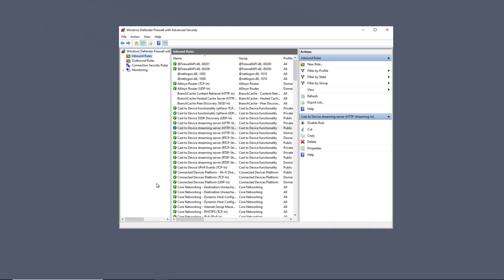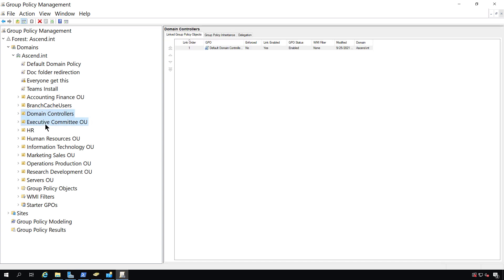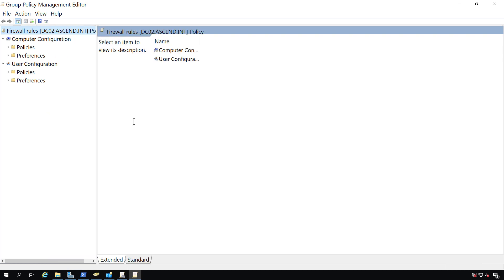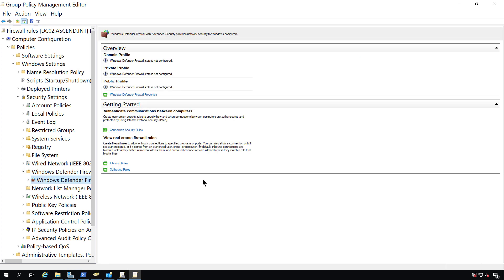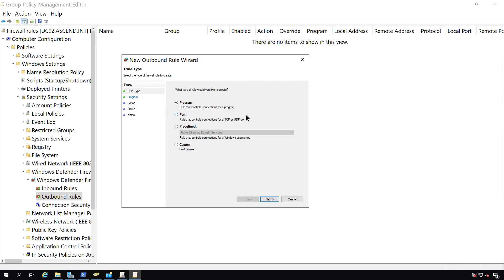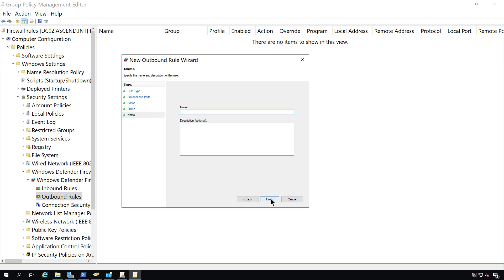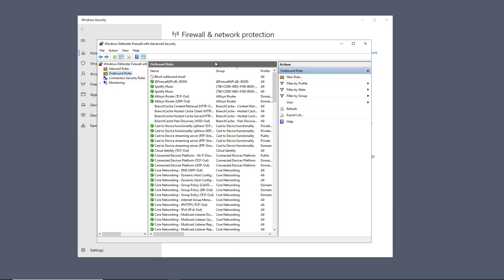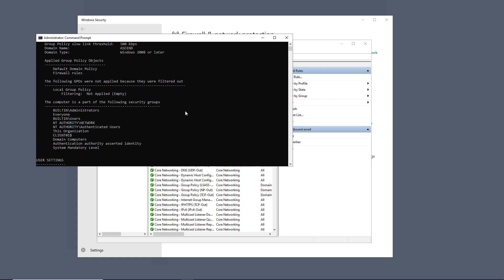How to create a Group Policy to enforce firewall rules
Professor Robert McMillen shows you how to create Group Policy to enforce firewall rules.